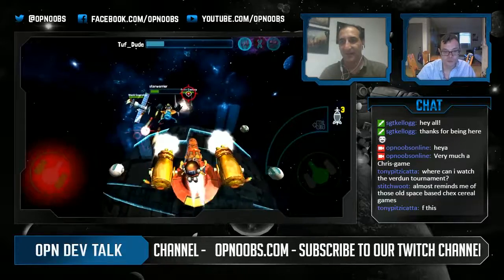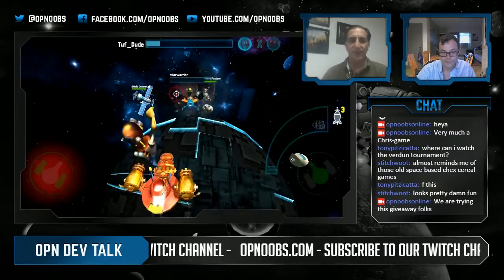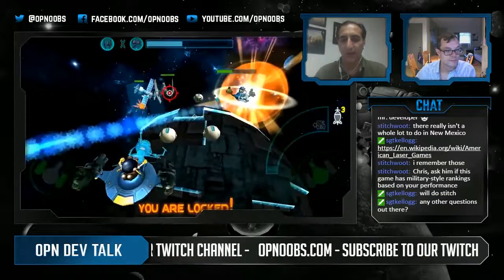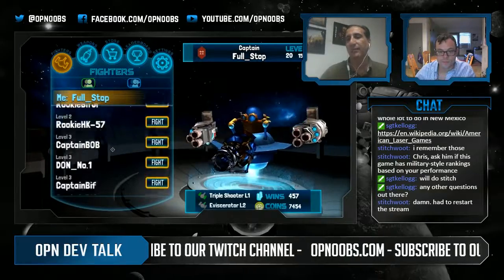Galaxy Combat Wargames with Fork Particle Games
We do PC games reviews, interviews and talk shows.
We have regularly scheduled live shows multiple times a week